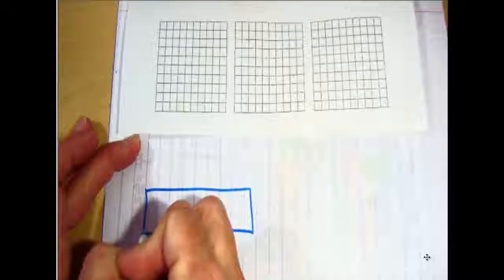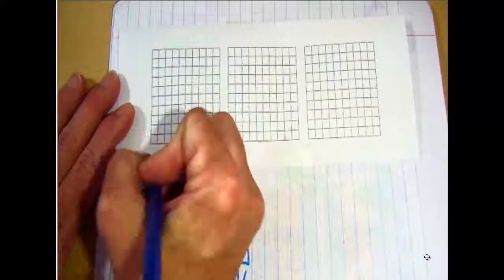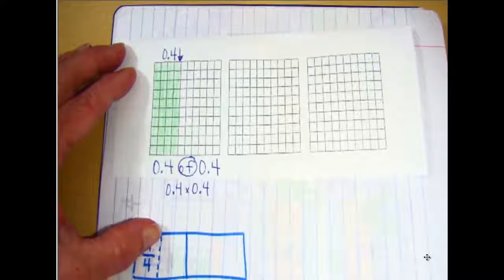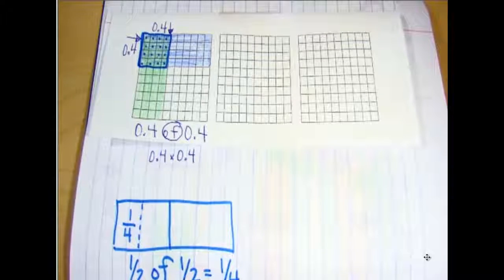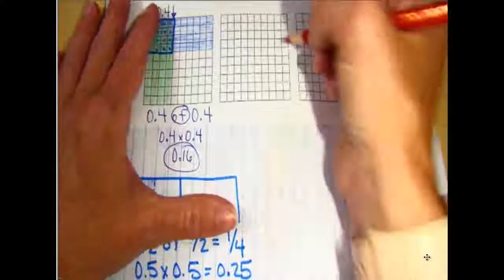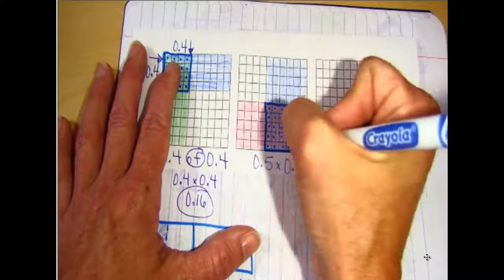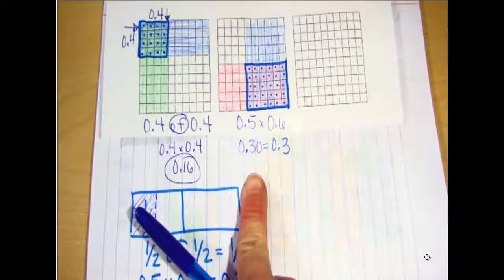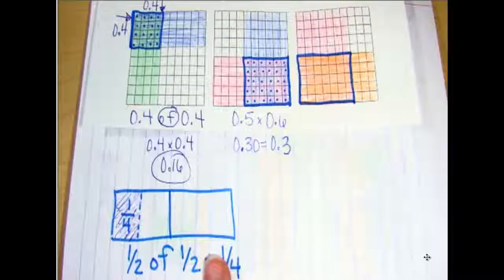Modeling Multiplication of Decimals by Decimals 092519